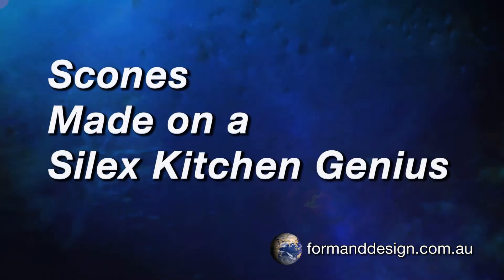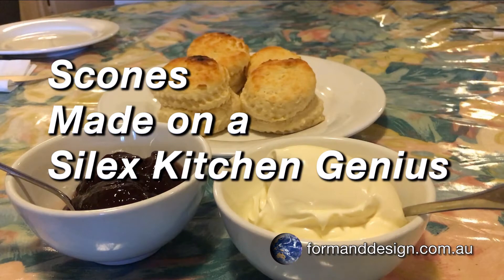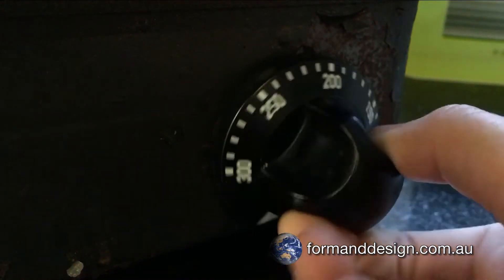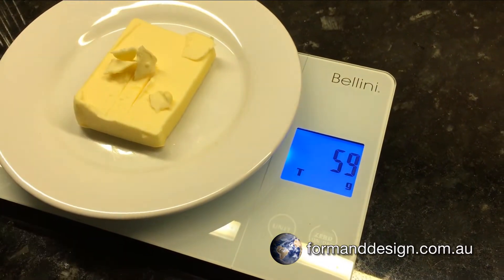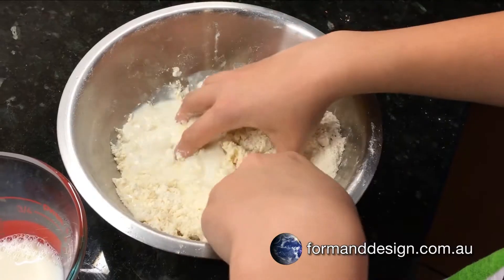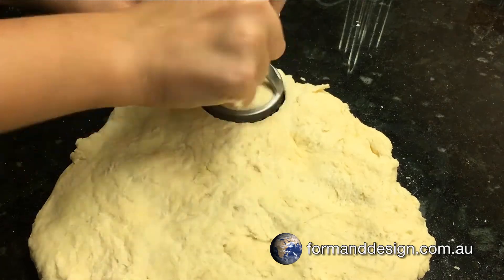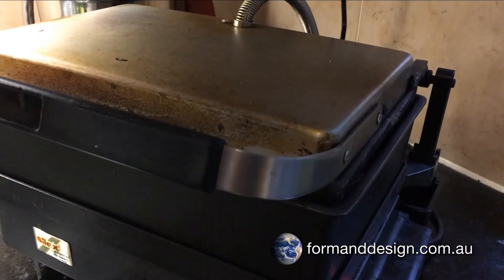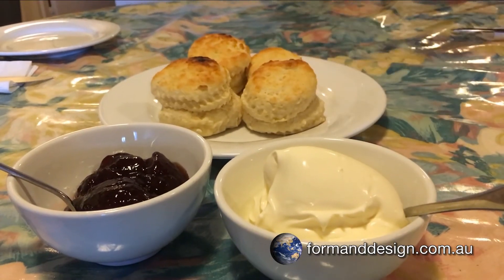Silex Kitchen Genius - Scones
RECIPE:

Ingredients:

2 cups of Self-Raising flour
1/4 teaspoon of salt
2 tablespoons, or 60 grams of unsalted butter
1 cup of milk

Method:

- wrap the griddle with aluminium foil and place it in the base of the baking tub.

- place the baking tub onto the Silex Kitchen Genius and set the temperature to 250 degrees celsius.

- Sift the flour and add the salt

- Measure and add the butter into the flour.

- Rub the flour in to the flour.

- Pour most of the milk into the flour and salt mixture and mix quickly into  soft dough. Do not overwork the mixture. Keep aside some of the milk for glazing.

- Turn out the mixture onto a highly floured board or bench.

- Pat the dough to 1 cm thick

- Using a small round cutter, cut the dough. You can use the top of a small glass if a dough cutter is not available.

- Lightly brush one of the rounds with milk and place another one of the rounds on top.

- Lightly glaze the top of the combined pieces with milk.

- Place the combined pieces into the preheat tub and close the lid.

- The scones will be ready in about 10 minutes.

- Serve warm with Strawberry or plum jam and double cream.

With thanks to my 11 year old daughter for doing all the hard work and making the scones.

Pansonic GH5
Panasonic 14-140mm Lens
Iphone 8Plus
DJI Osmo Mobile 2
Rode VideoMic Pro
Rode VideoMic Me-L
GoPro 7 Black
Feiyutech G6 (Stabiliser Gimbal) for GoPro
Feiyutech WG2 (Chest Mount Stabiliser Gimbal) for GoPro
Stuntman Chest Harness for GoPro/WG2
Joby GorillaPod
Insta 360 ON X
Zoom H1n Sound Recorder